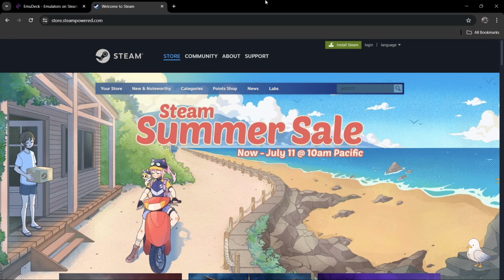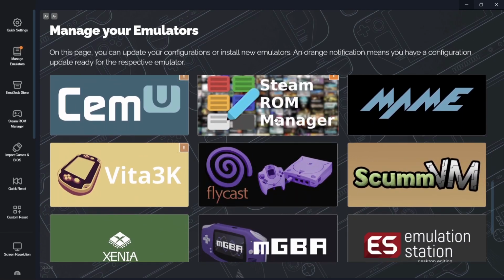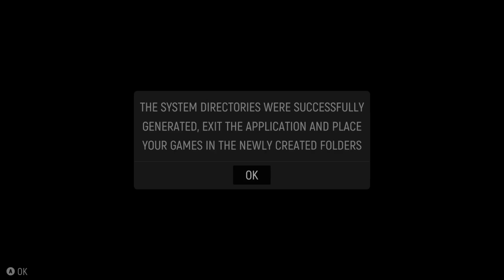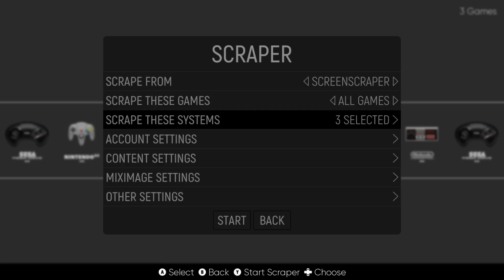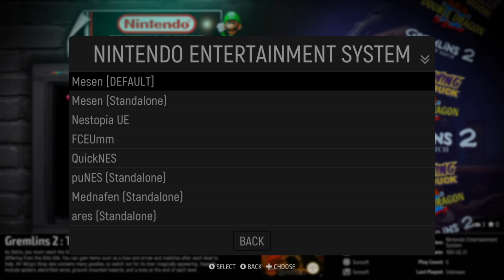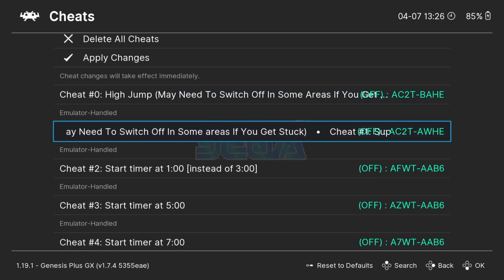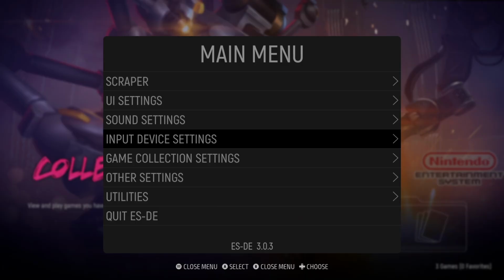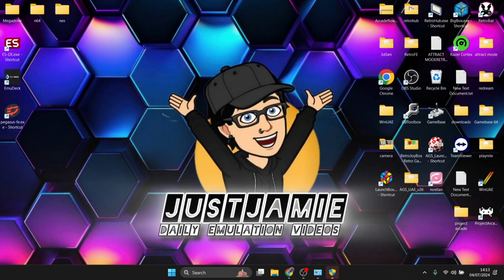EmuDeck for Windows V3.0.3 Complete Guide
Complete Setup Guide for Emu Deck v3.0.3 for Windows today. This will cover everything to get you started with everything you need to do for the Windows version of Emu Deck EmulationStation including importing to Steam, installing Pegasus FE as well as ES-DE.